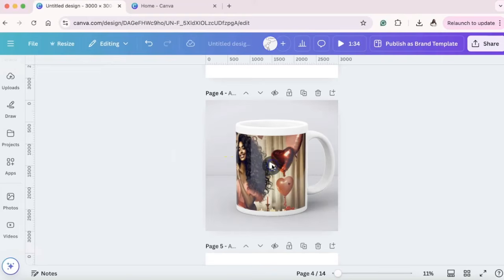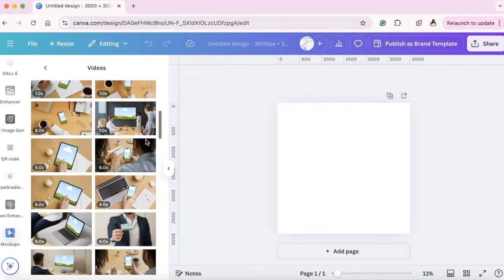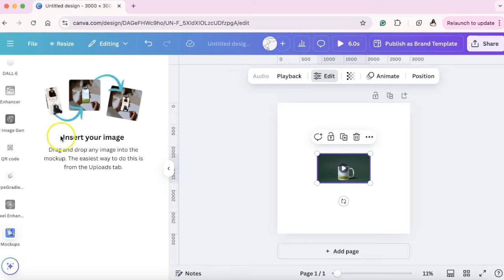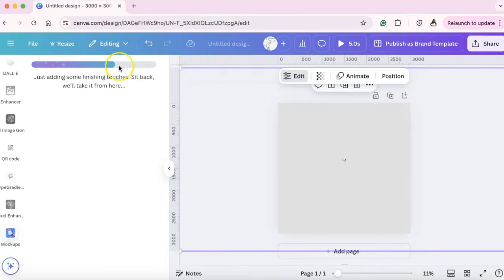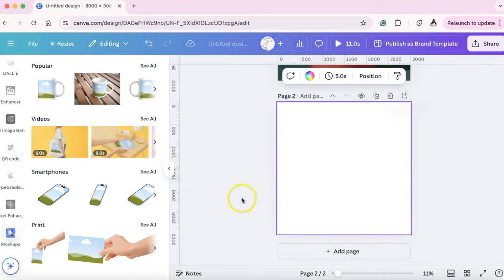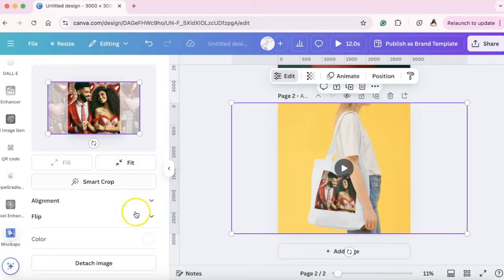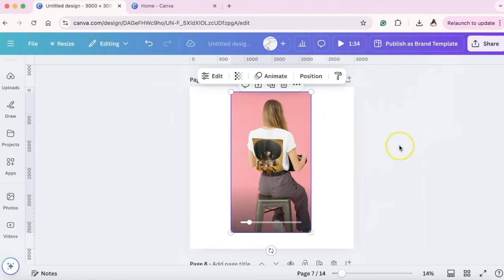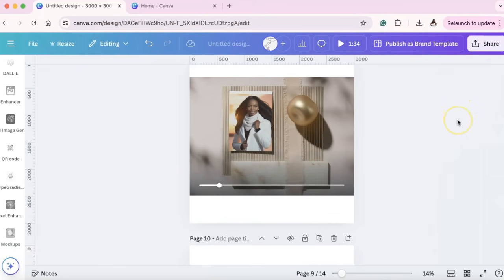CANVA VIDEO MOCK-UPS Made Easy!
Heyyy Dreamers, Today let's learn how to create stunning Canva video mock-ups with ease! In this tutorial, we'll show you the secrets to designing professional-looking video mock-ups using Canva's user-friendly interface. Whether you're a YouTuber, marketer, or social media enthusiast, this video will guide you through the process of creating eye-catching video mock-ups that grab attention and increase engagement. From choosing the right templates to customizing graphics, we'll cover it all. So, if you want to take your video content to the next level, watch this video and start creating amazing Canva video mock-ups today!

ETSY TEMPLATE

⭐⭐⭐DJI Osmo Mobile 3

Amazon storefront

🛍Ricoma Links
Embroidery Machines